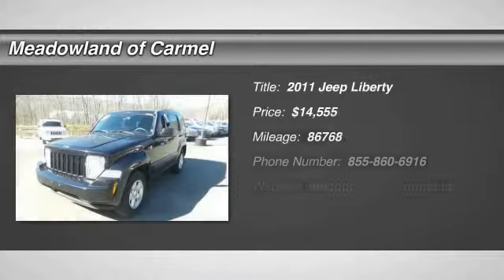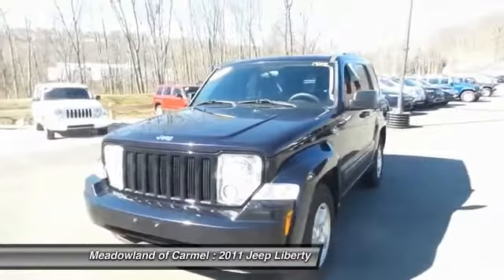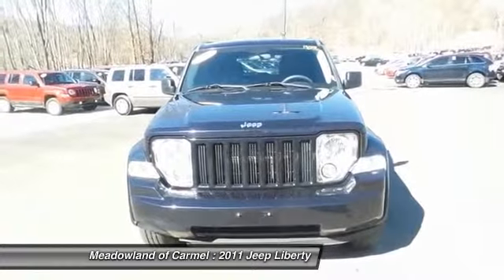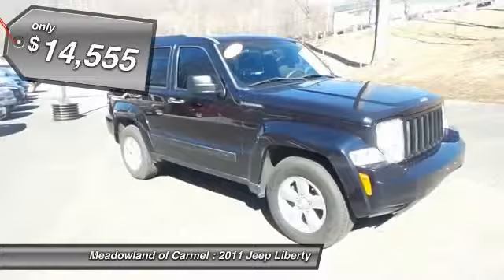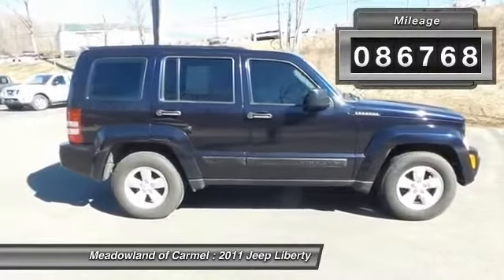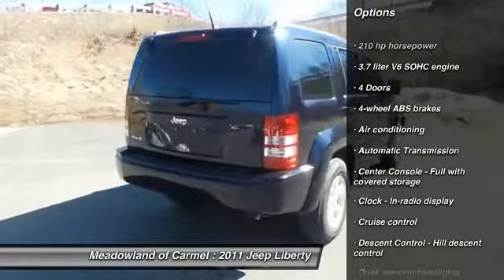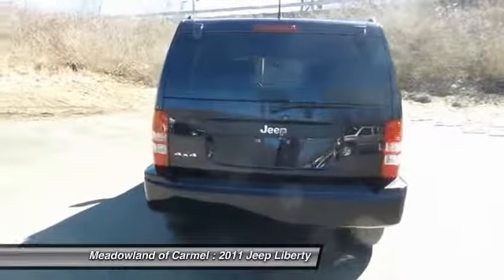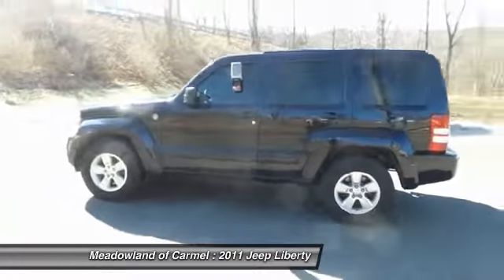2011 Jeep Liberty Carmel NY M0152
2011 Jeep Liberty Sport - $14555

You'll love this 2011 Jeep Liberty. This is a  you'll want to take home. With 86768 miles, it features Automatic transmission and an exterior color of Blue.